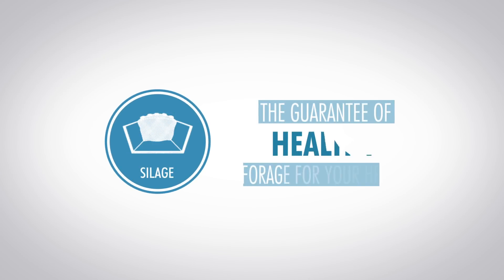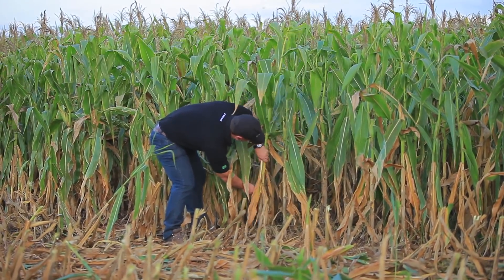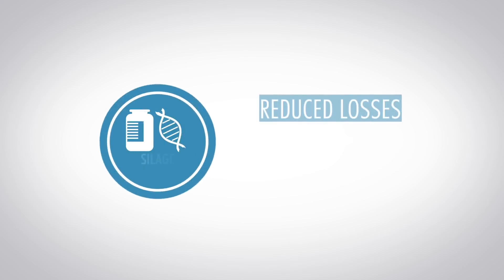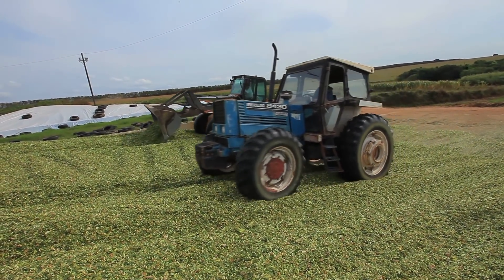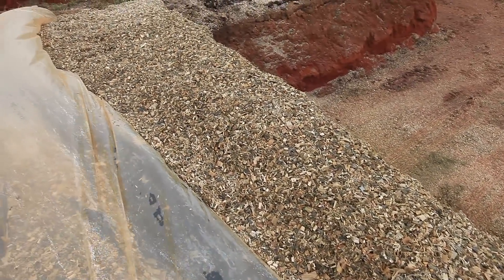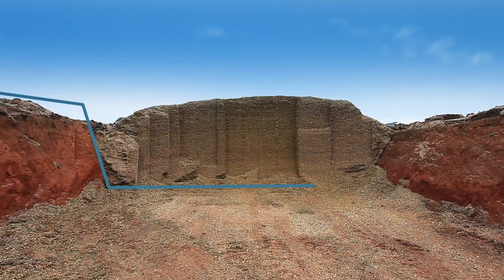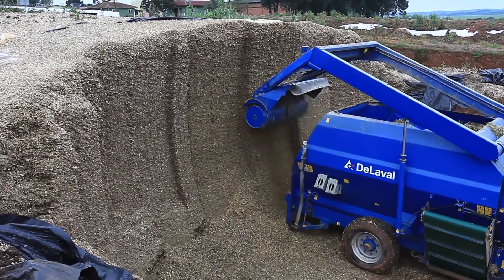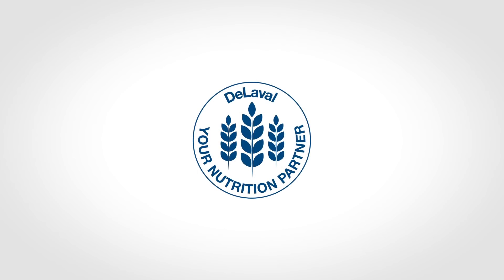Good Practices for Silage Production | How to Get the Best Silage | DeLaval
Discover excellent DeLaval tips to producing high-quality silage with our in-depth guide. In this video, we delve into the essential steps for ensuring healthy forage for your herd. Learn how to choose the right crop, determine the optimal harvest time, and establish the perfect chopping length for silage. We also explore the benefits of using De Laval's specialized inoculants to enhance silage nutritional value and reduce losses.

Key topics include:

- Selecting crops suitable for your region and climate.
- Calculating feed requirements and silo dimensions.
- Identifying the ideal harvest time based on dry matter concentration.
- Optimal cutting heights and lengths for different crops.
- The advantages of wilting grass forages before ensiling.
- The role of inoculants in improving fermentation and stability.
- Techniques for efficient silage packing and sealing.
- Using advanced technologies for oxygen barrier and silo management.

About DeLaval:

DeLaval, a global leader in dairy farming and milking solutions, enhances sustainable food production by offering advanced, integrated systems for milk production and animal welfare, backed by over 140 years of innovation and a vast network in more than 100 markets.